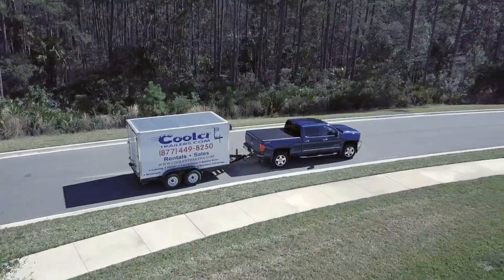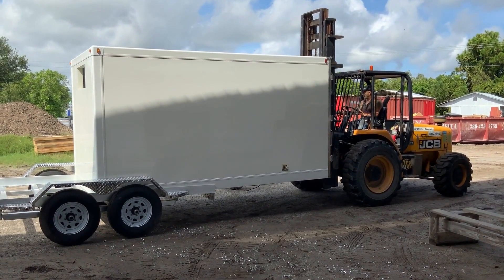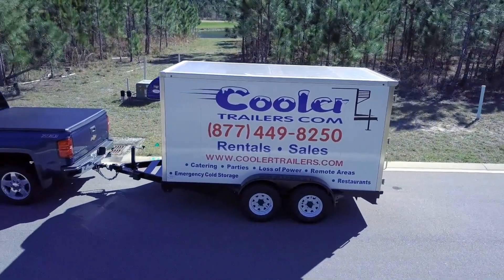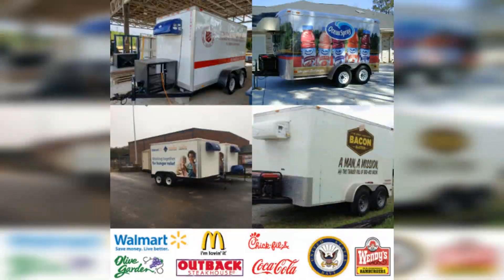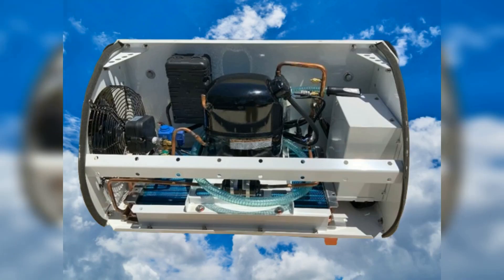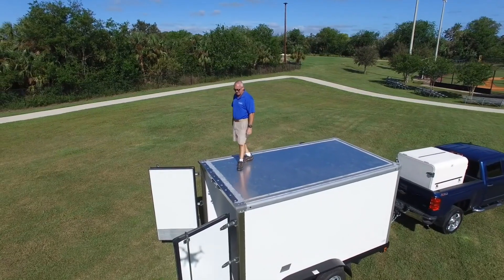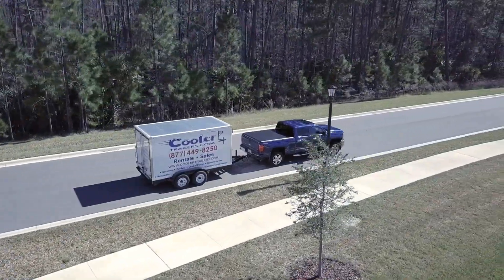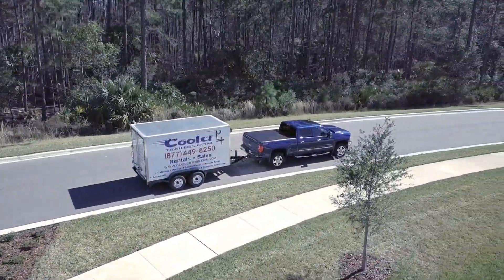Small Freezer Trailers Miami Fl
Cooler Trailers offer small freezer trailers for sale or rental in Miami Fl. Also small refrigerated trailers.

00:00 - Intro Small Freezer Trailers For Sale Miami
00:11 - Refrigerated Truck Alternative
00:21 - Refrigerated Storage
00:29 - Cooler Trailers Miami
00:40 - Special Events Refrigeration
00:54 - 115 Volt Refrigeration Unit
01:09 - Small Refrigerated Trailer Benefits

Cooler Trailers
1233 US-1
Check out our amazing selection of Cooler Trailers, Freezer Trailers, and Small Refrigerated Trailers that are perfect for keeping your food and drinks at the ideal temperature. Whether you're looking for a compact solution for your small business or a larger refrigerated trailer for commercial use, we have everything you need. With top-of-the-line features and cutting-edge technology, our trailers are designed to provide maximum efficiency and convenience. Don't settle for anything less than the best. Browse our collection today and find the perfect trailer for your needs!"